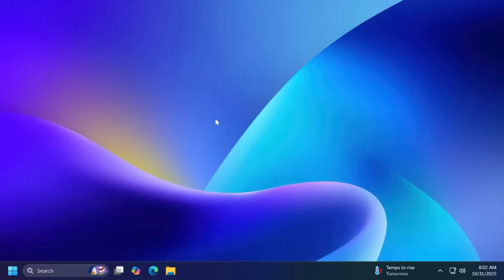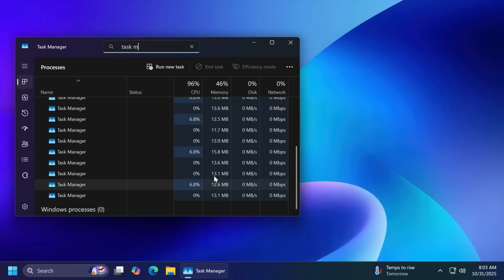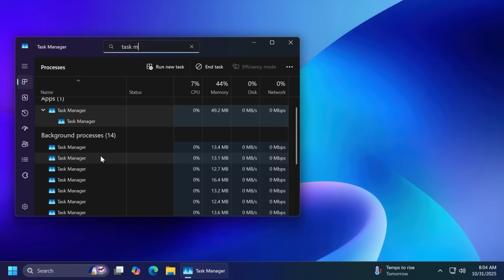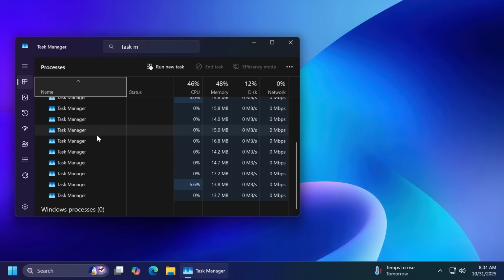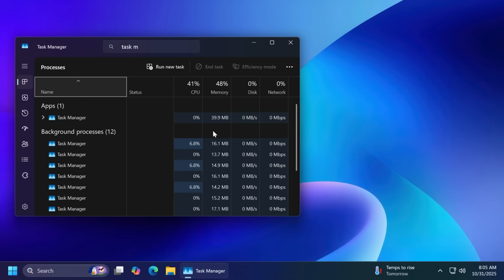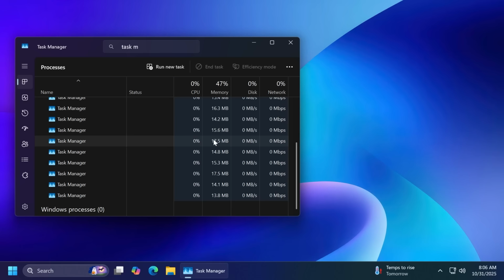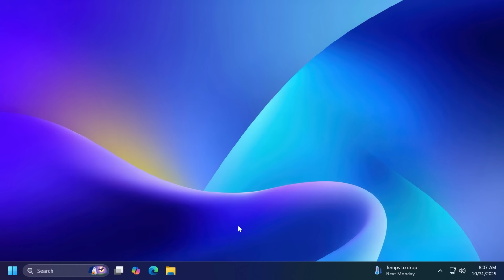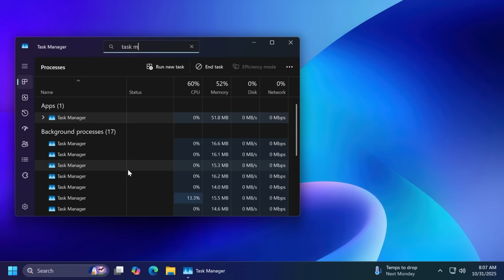Big Windows 11 25H2 Problem in the Latest Main Release Update KB5067036 or 26200.7019 (How to Fix)